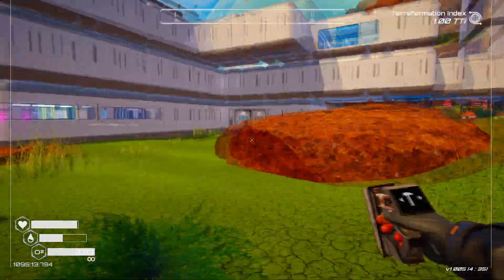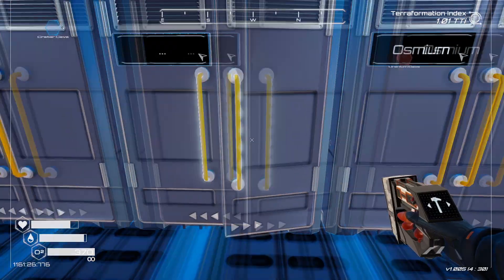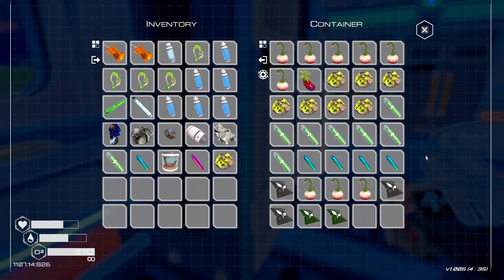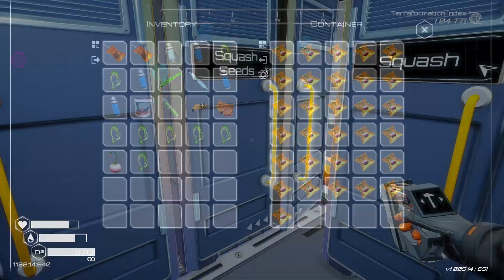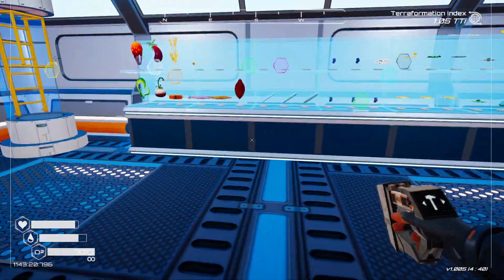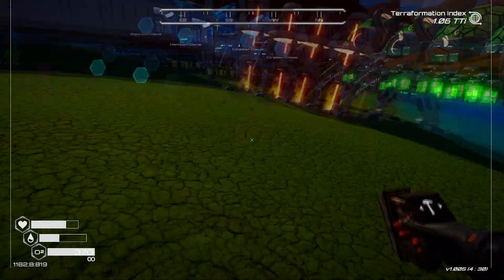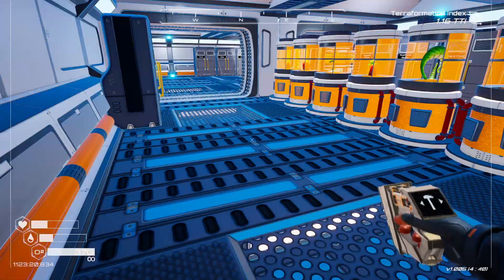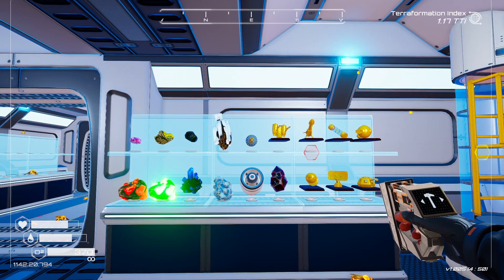Decorating With Display Cases! Planet Crafter Gameplay Ep-62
Let's decorate the base with some display cases and show off our wares! There is another warden key we find and we open up another fish egg!

Please join me as we explore the map and work to terraform a planet!